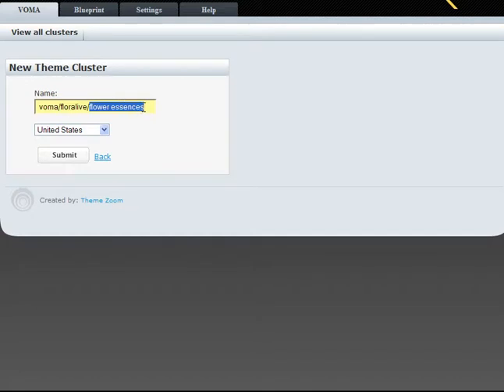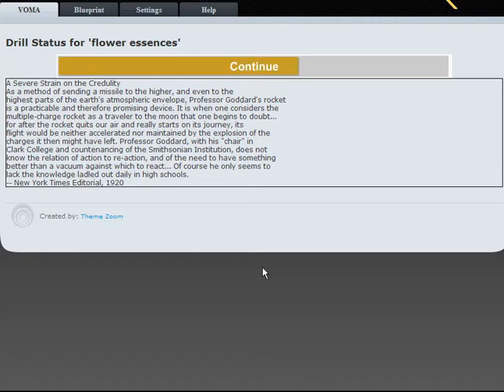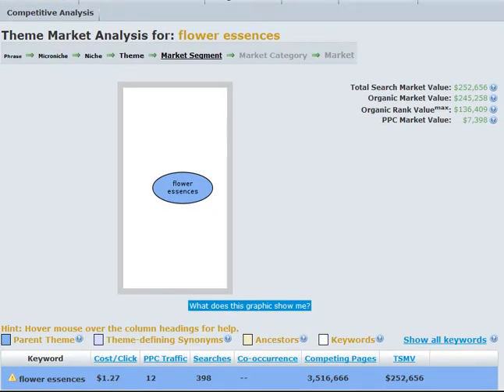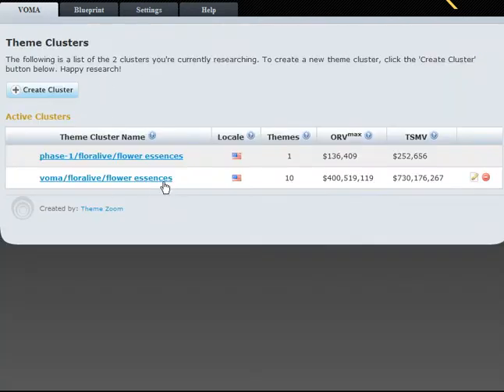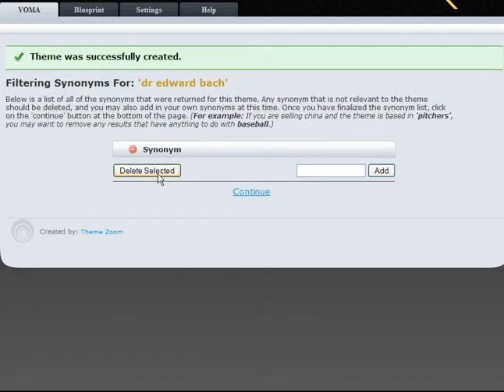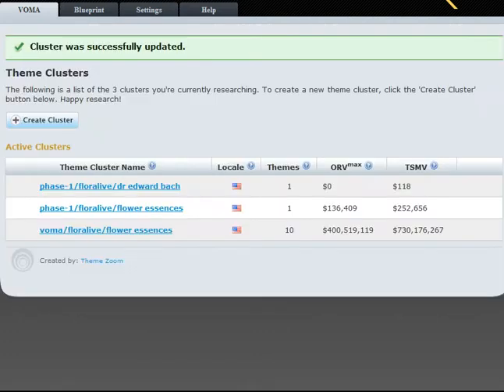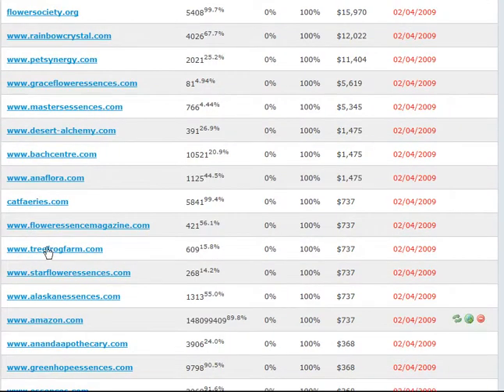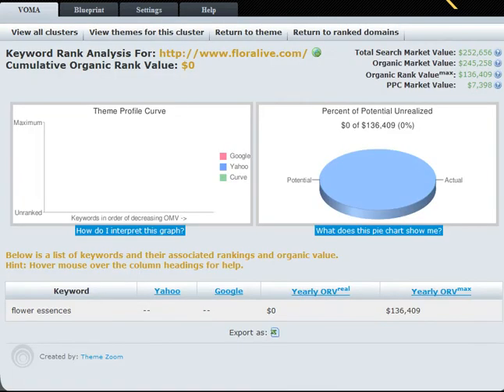(Feb 4, 2009) Video 17: How To Use the Krakken Co-occurrence Software For a Small Business